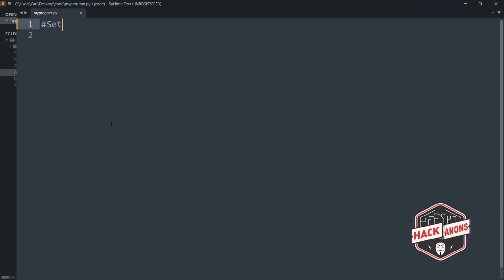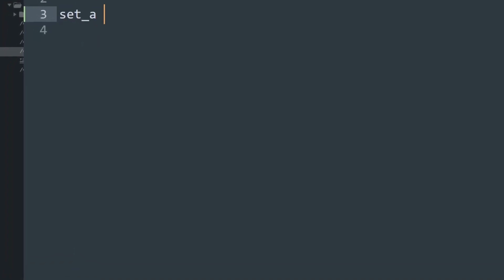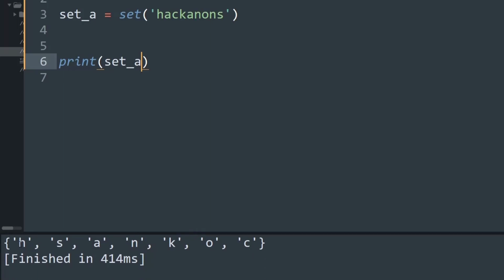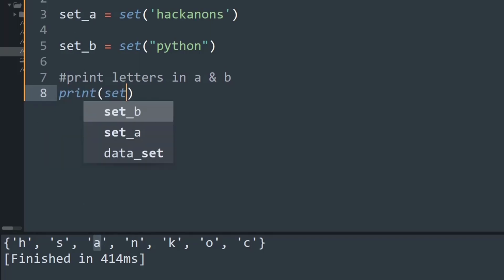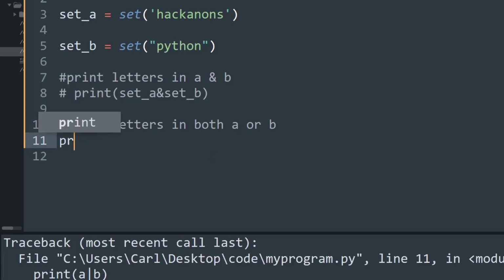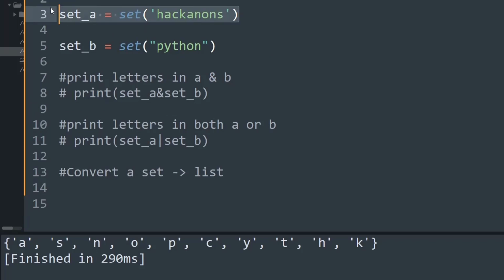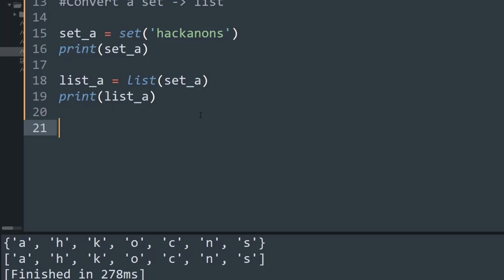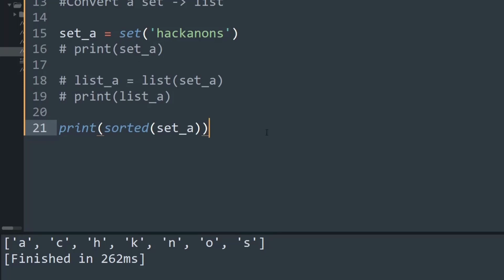Set to List in Python - Detailed guide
Video includes detailed guide for coverting set to List and vice-versa in python.